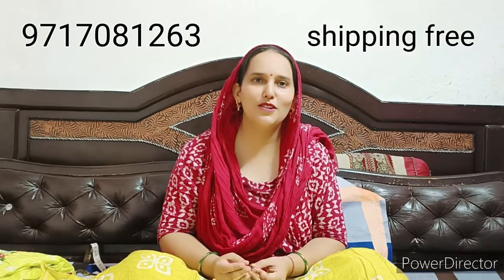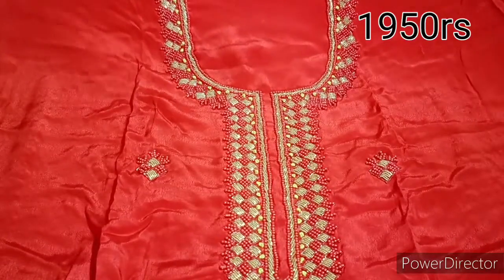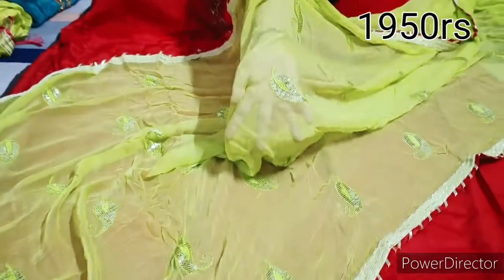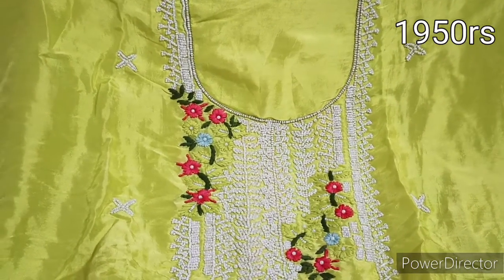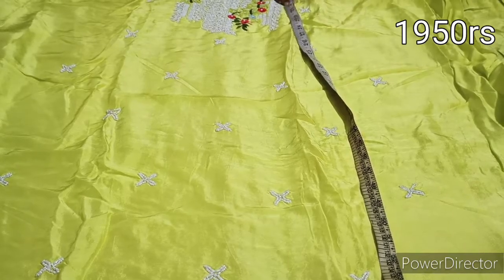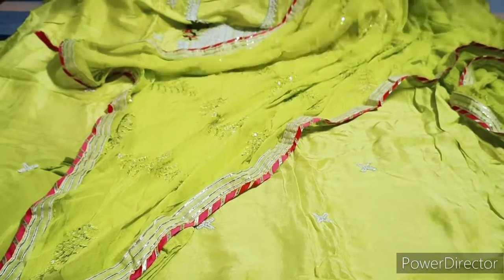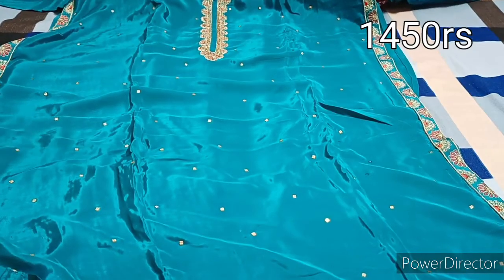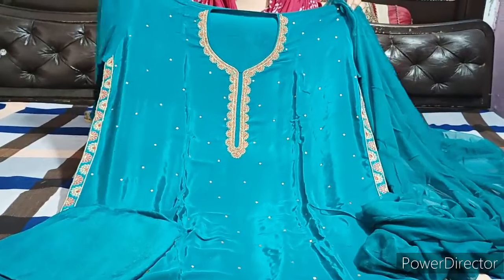रोहतक शयोरी मार्केट के सूट instagram suit#viral suit suits my first video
hye fam 🙋

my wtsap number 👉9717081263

My channel name is👉 Priyanka collection
My name is👉Priyanka kaushik

If you have any questions for me let me know below in comment box because I really luv 💓to read your comment

Thanks for visit to my channel 🥰🥰
Thanks to all of you guys 🤗🤗🤗